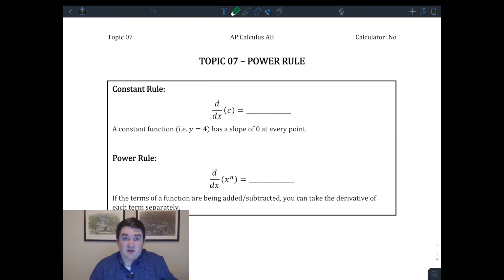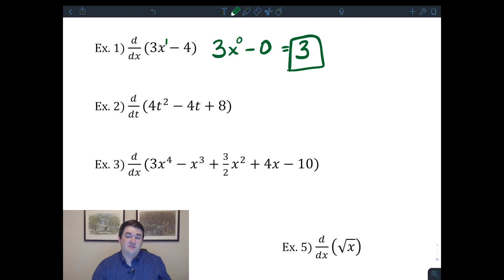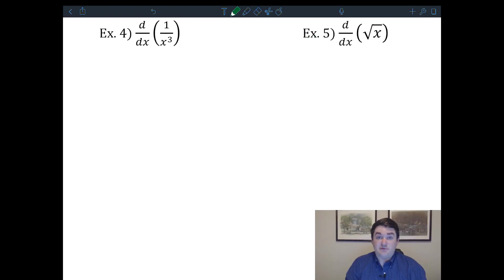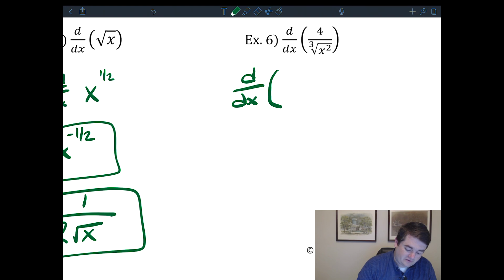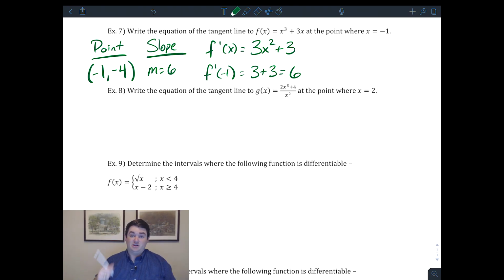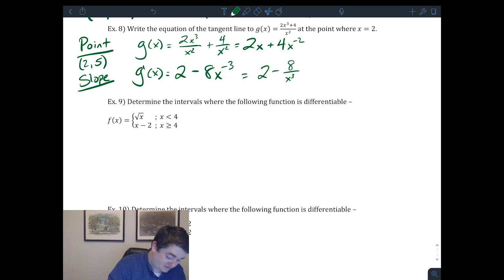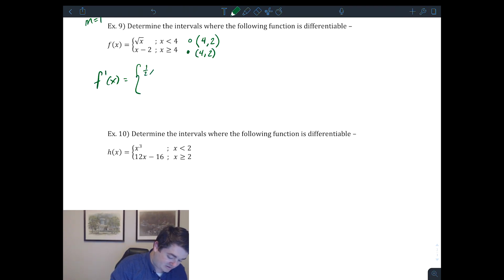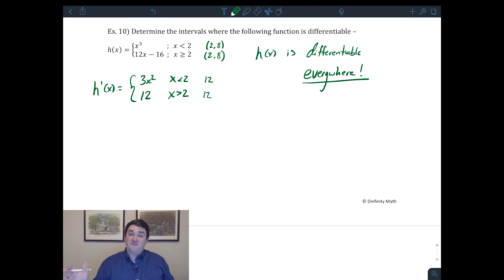Topic 07 - Power Rule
Calculus AB Topic 06 - The Derivative